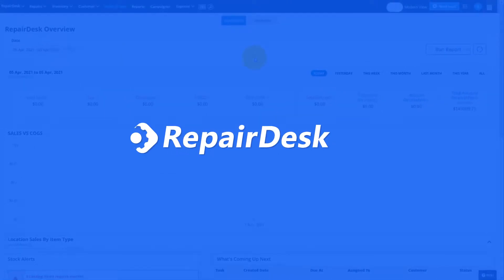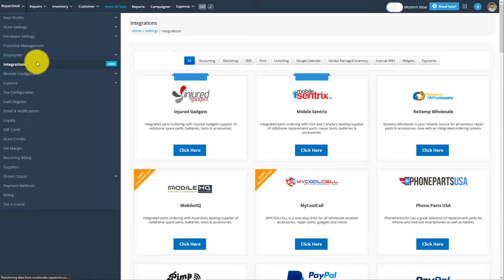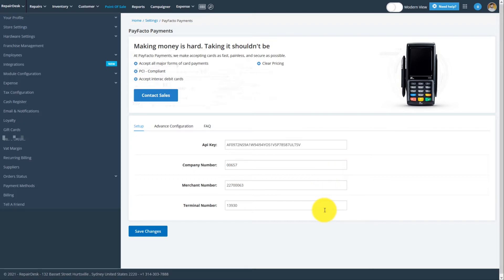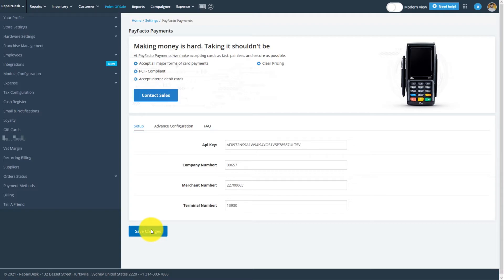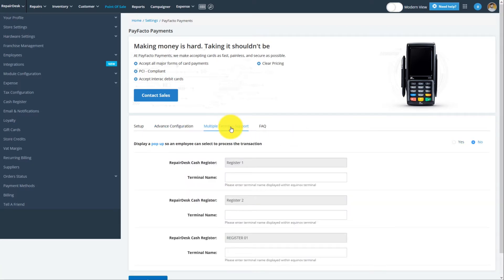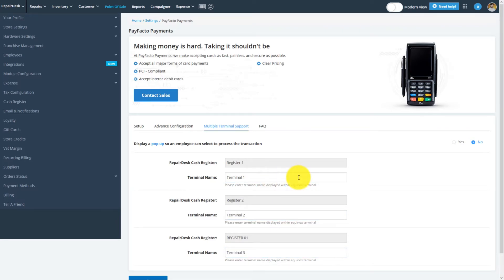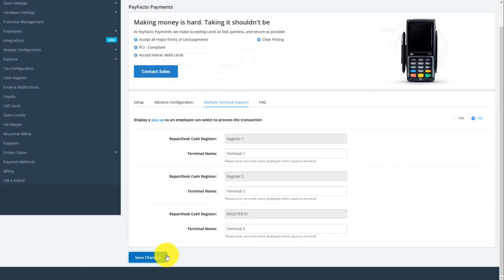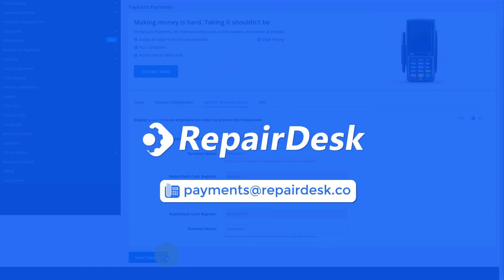How to Set Up the PayFacto Integration with RepairDesk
In this video, we’ll be learning how to set up your PayFacto integration in RepairDesk.

This video will be teaching you how to
run the PayFacto integration setup process, and
configure multiple terminals.

Let’s begin.

[  RUN THE PAYFACTO INTEGRATION SETUP PROCESS  ]
We’re first going to go to the Store Settings screen and select Integrations from the sidebar.

From here, select the PayFacto integration from the list from under the ‘Payments’ tab.

You’ll now see the PayFacto integration screen. Under the Setup tab, enter your API Key, Company Name, Merchant Number, and your Terminal Number. The API Key is provided by PayFacto when you log in to their portal with the credentials provided to you in their first email.

Once you’ve entered all the details, click on the Save Changes button to complete the process.

[  CONFIGURE MULTIPLE TERMINALS  ]
Your terminal can also be configured to work with multiple cash registers.

To set this feature up, first click on the Advanced Configuration tab. Then, on the Multiple Terminals selection, click Yes.

You’ll now see a new tab titled Multiple Terminal Support. Click on it to continue with the setup process.

Here, you can define which terminals to use for all the different cash registers you have set up. Enter the terminal names to have each cash register paired to that specific terminal.

If you want to have a pop-up window appear where the cashier can select which terminal to use for checkout, please enable the option here [show on screen] by clicking Yes.

When you’re done, click on Save Changes to complete your setup.

RepairDesk lets you accept payments quickly and easily with your PayFacto terminal through an automated and streamlined process.

0:00 - Intro
0:14 - How to Run the PayFacto Integration Setup Process
0:55 - How to Configure Multiple Terminals
1:52 - Outro